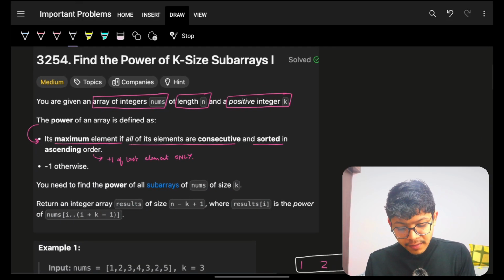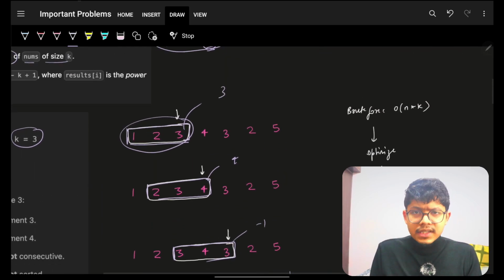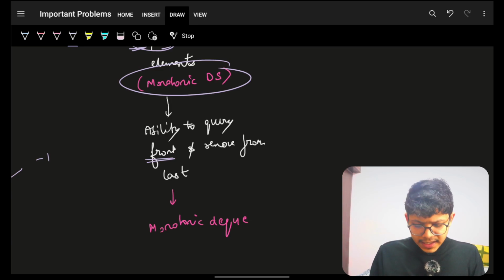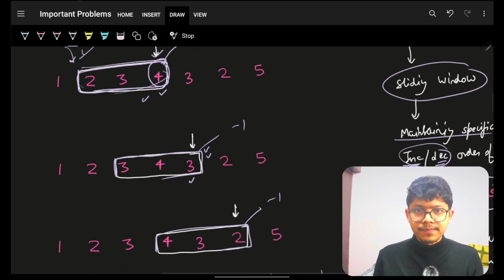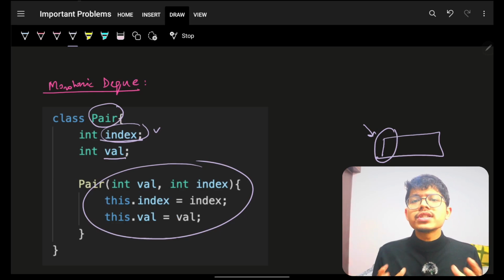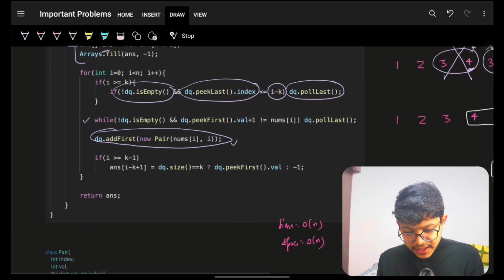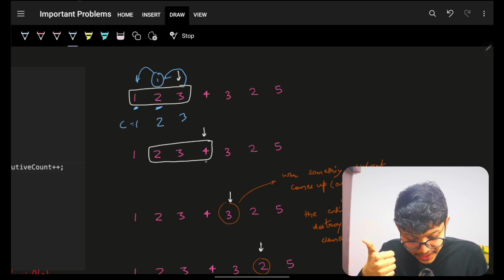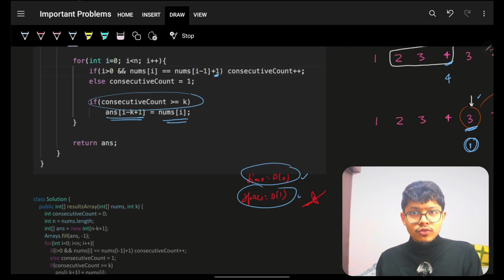3254. Find the Power of K-Size Subarrays I | Monotonic Deque | Sliding Window | O(1) space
In this video, I'll talk about how to solve Leetcode 3254. Find the Power of K-Size Subarrays I | Monotonic Deque | Sliding Window | O(1) space

✨ Timelines✨
0:00 - Problem Explanation
1:27 - Brute Force Approach
2:38 - Intuition
4:56 - Monotonic Deque approach & Dry Run
7:48 - Code Explanation
11:45 - Most Optimized
13:52 - Code Explanation